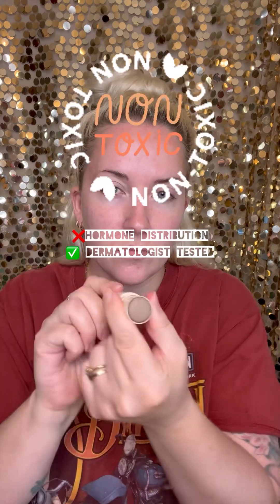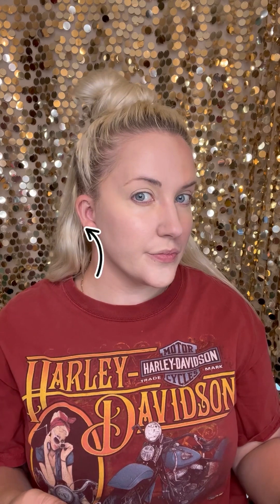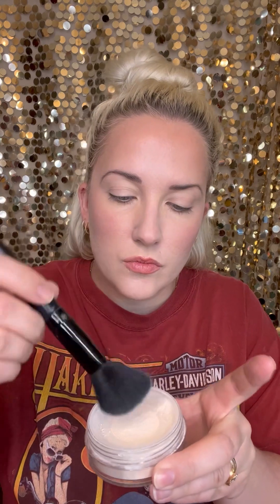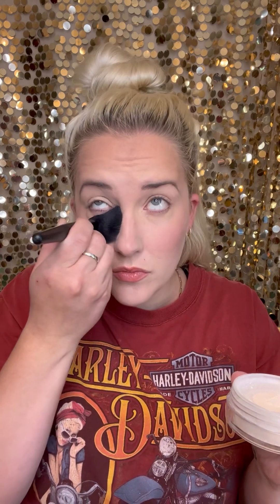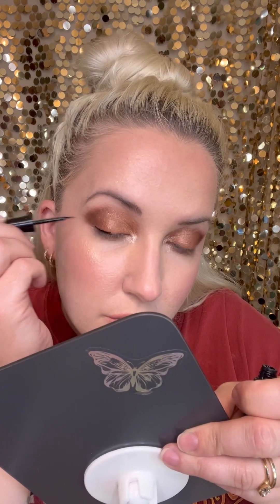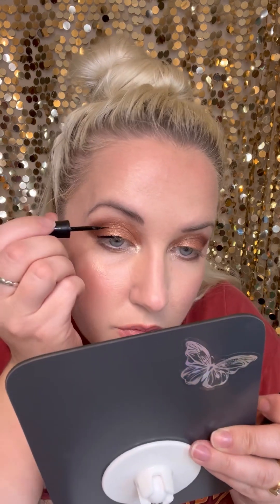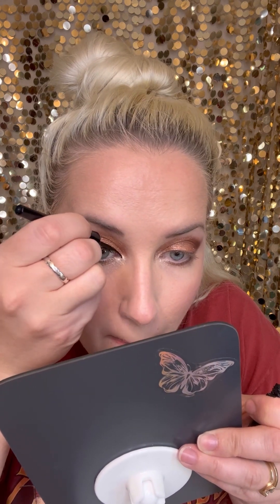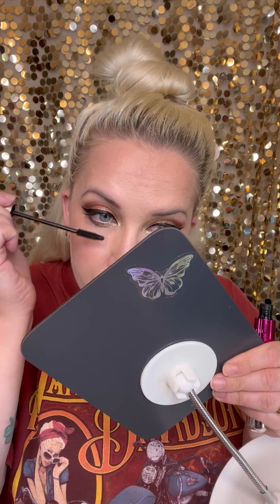Subtle Underpainting 🖌️ just might be what you needed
Hey friendsss I’m just a girl who loves her makeupppp
a little under painting just might be what you need for a more subtle look
More in-depth video coming soon 🫶